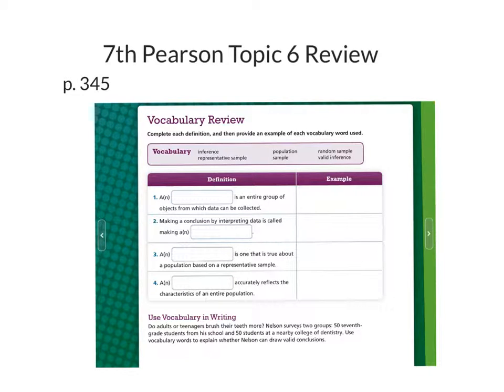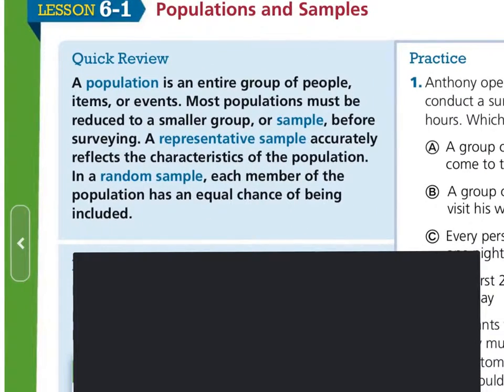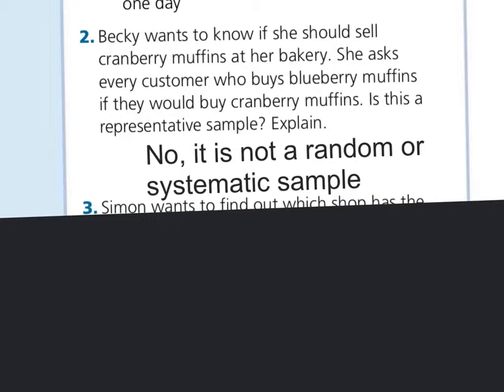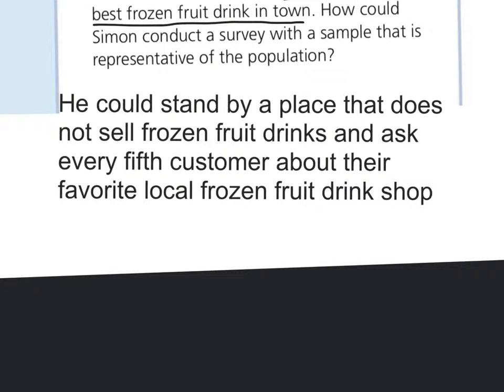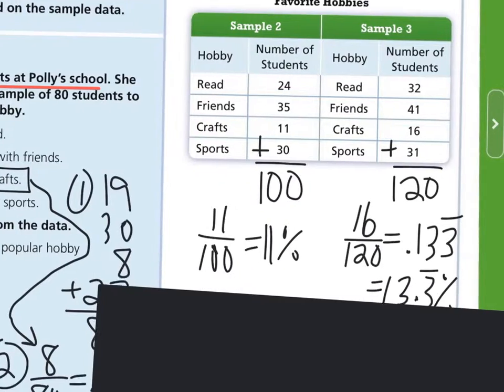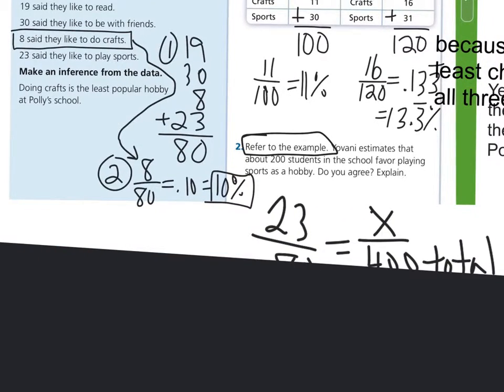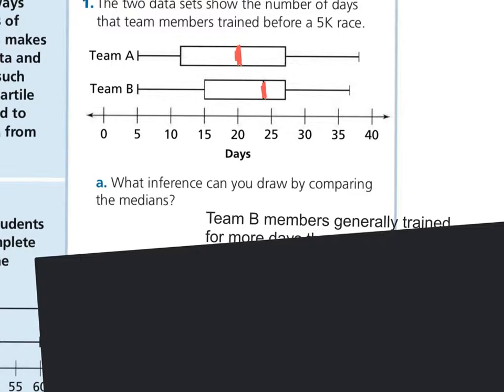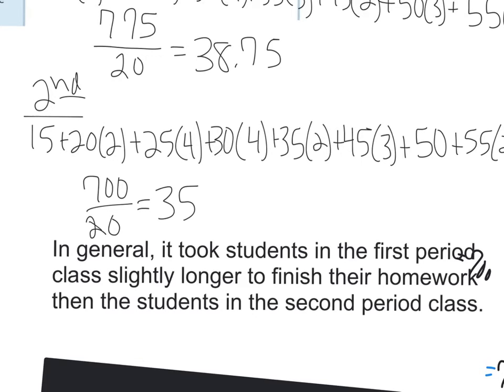Review 7th Pearson Topic 6 Review